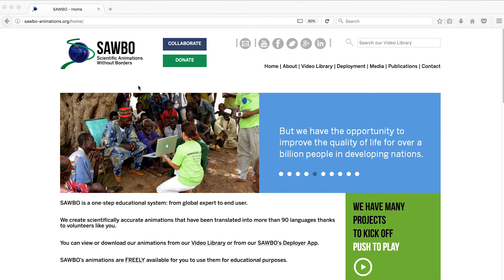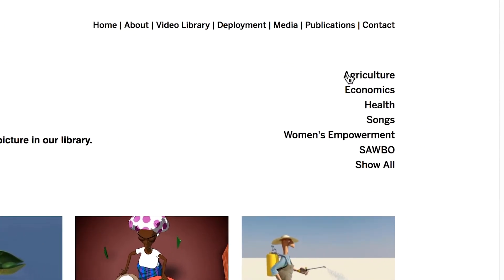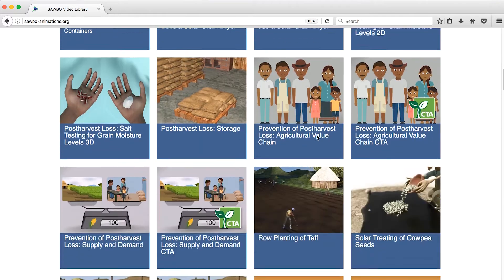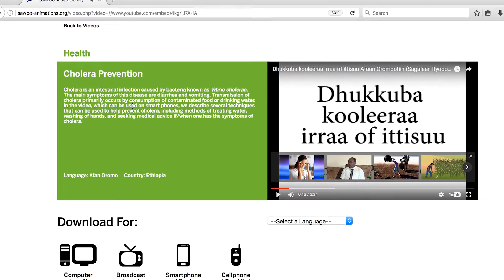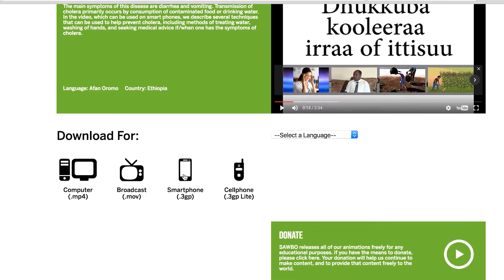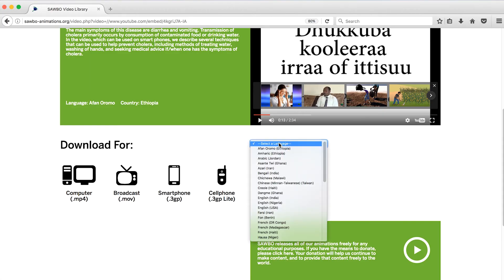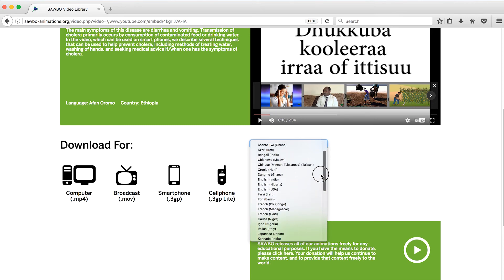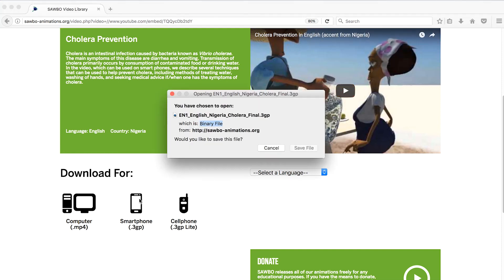How to Download SAWBO Animations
This tutorial shows you how to download SAWBO videos from the SAWBO Video Library

If you have an Android device, you can also download our videos through the SAWBO Deployer App